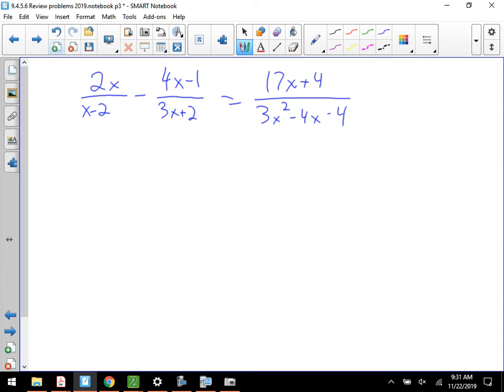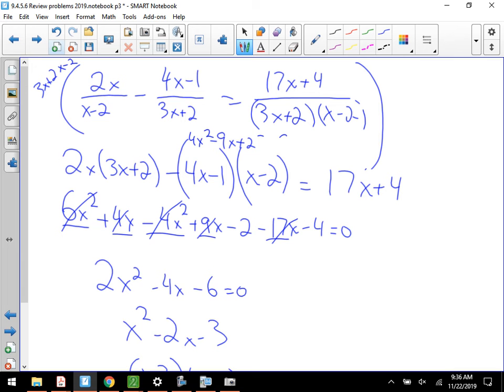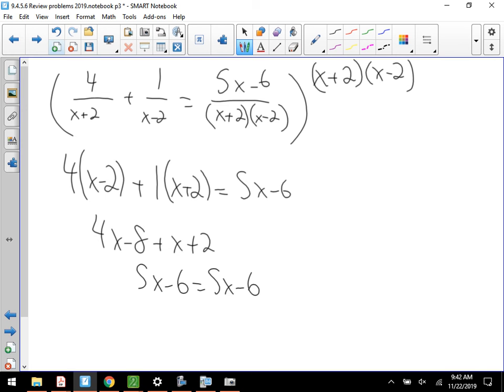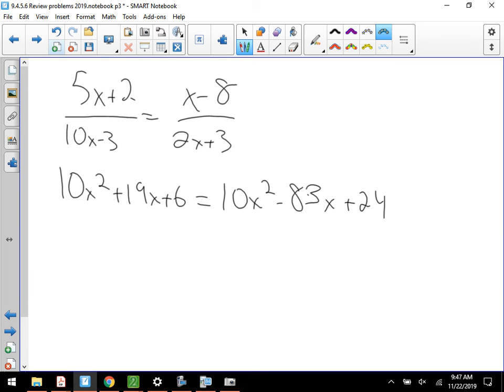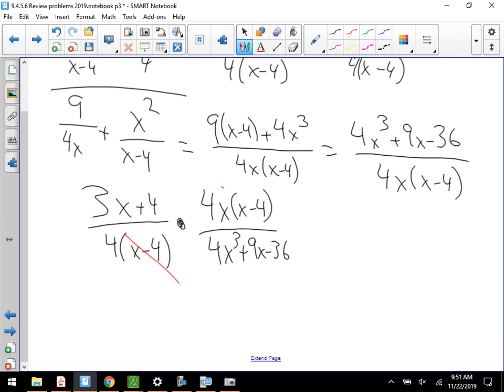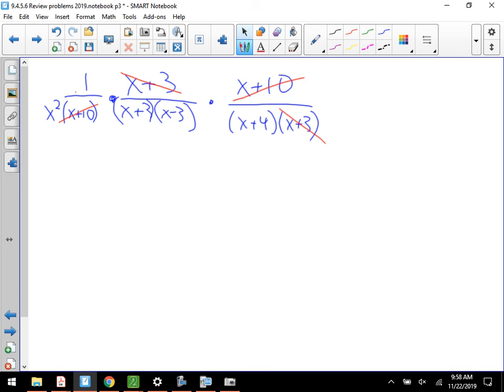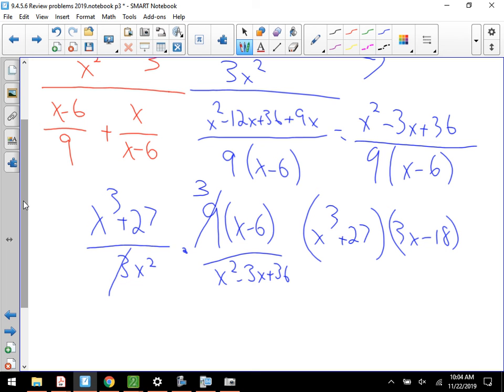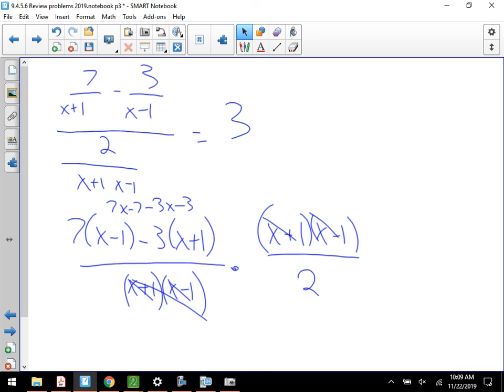November22 9 3 4 5 review